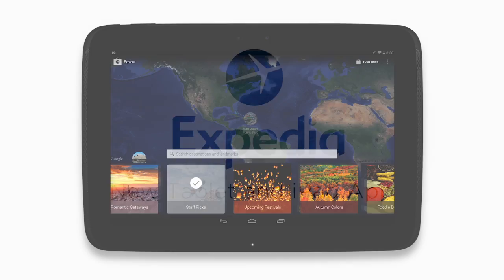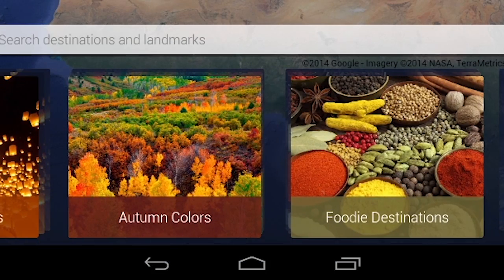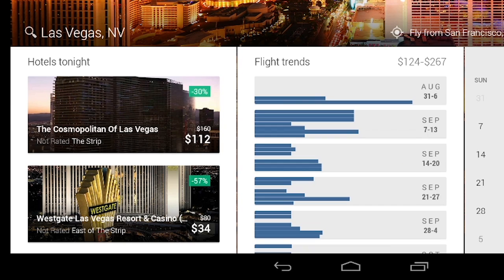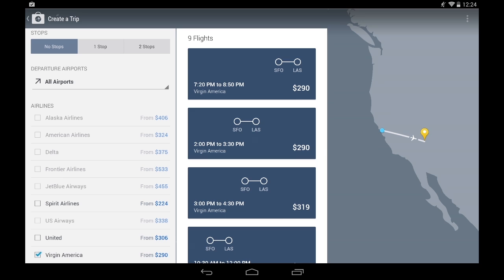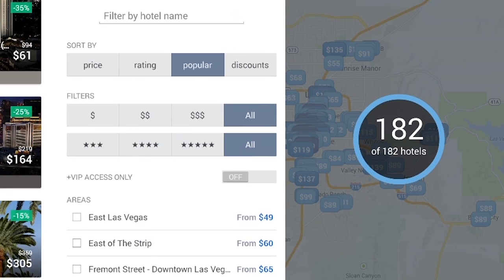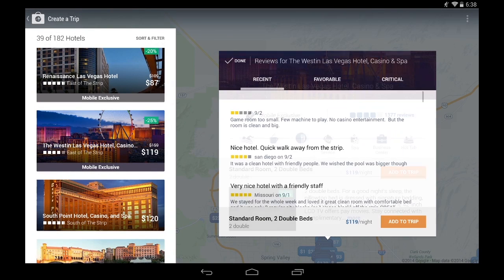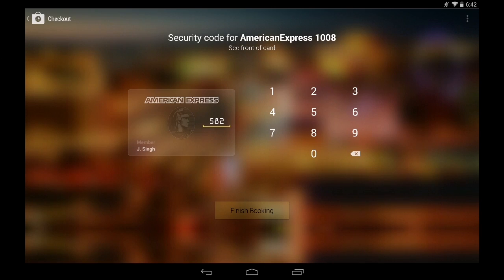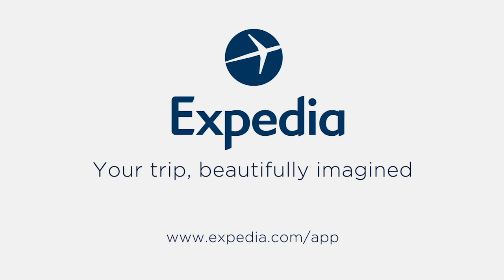The New Expedia Tablet App: Travel Search Reimagined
With the release of our new Expedia App for iPad and Android tablets, we’re changing the way people discover, plan and book trips on tablet devices. Take a look at how we’ve reimagined your travel search experience.